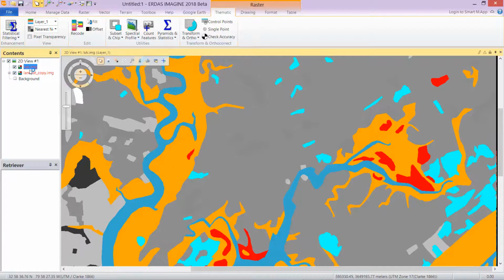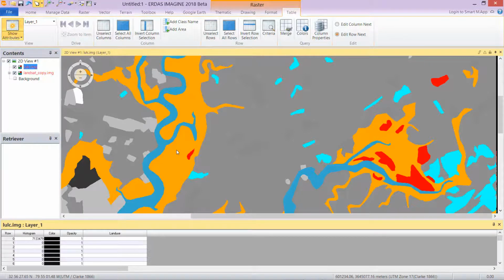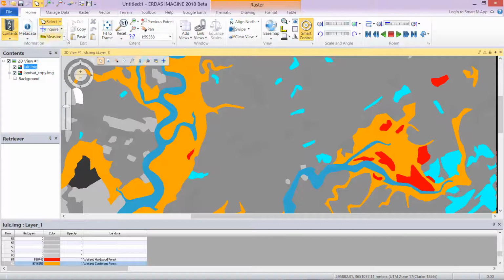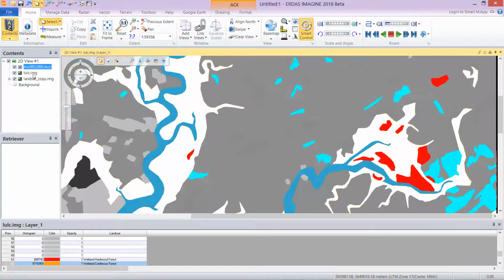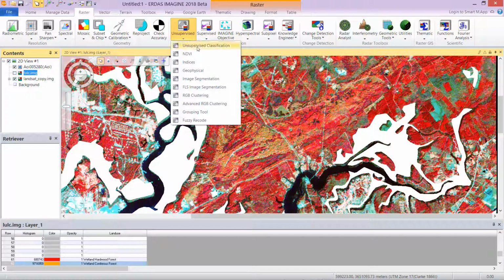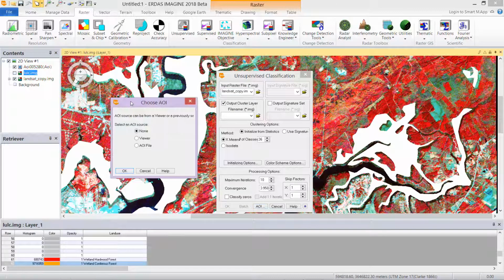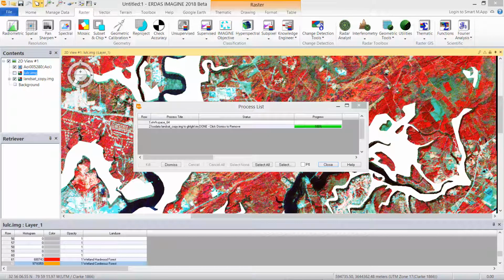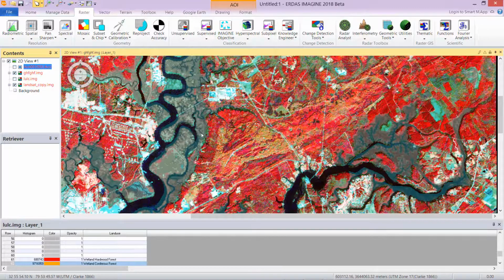Creating a Raster Area of Interest in ERDAS IMAGINE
Learn about creating a raster area of interest in ERDAS IMAGINE.